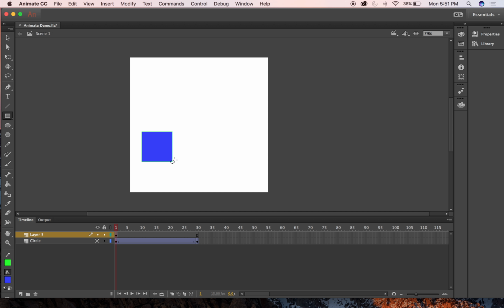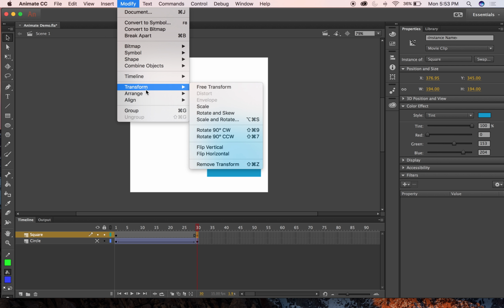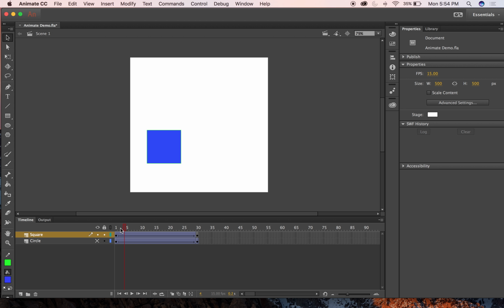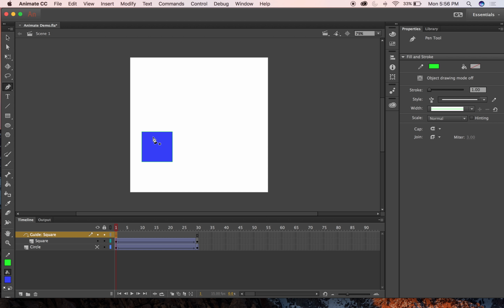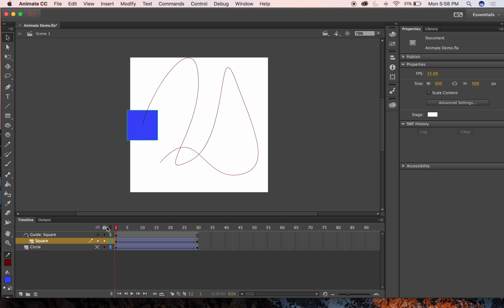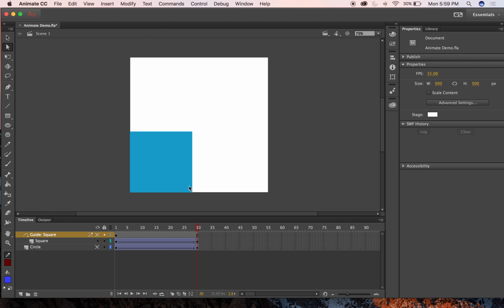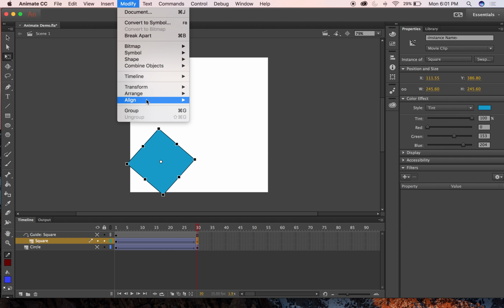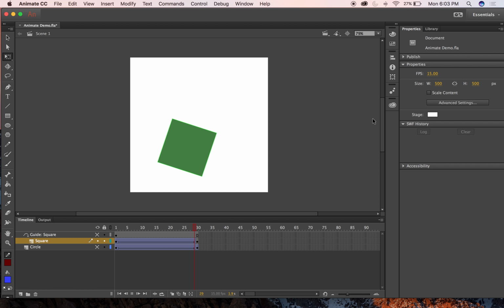Animate Demo: Motion Guide & Rotating Animation